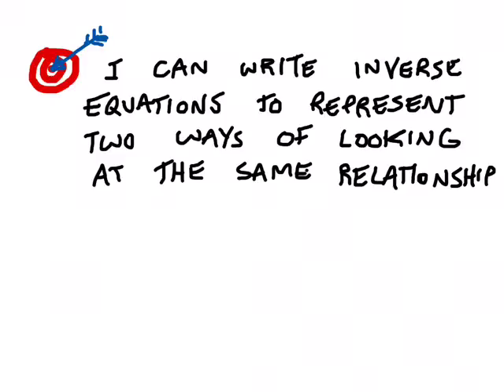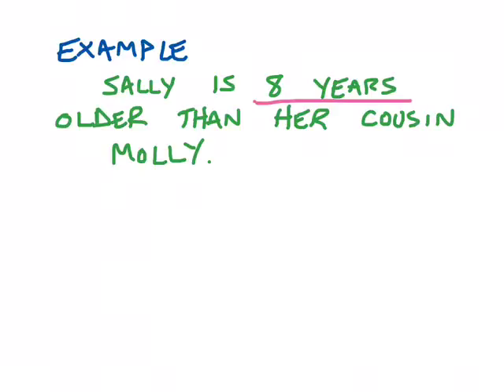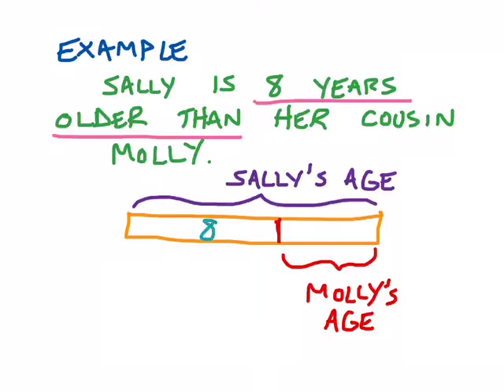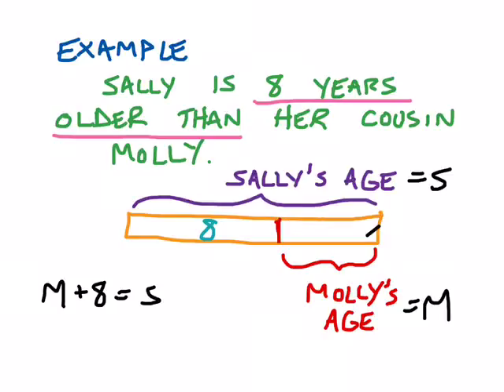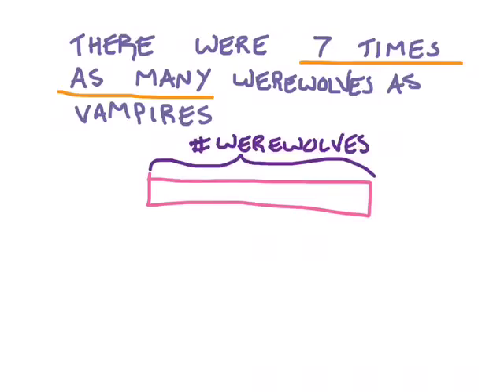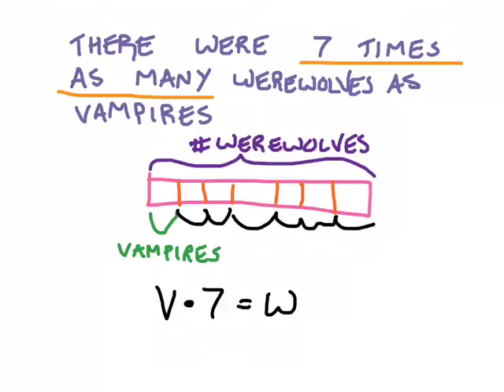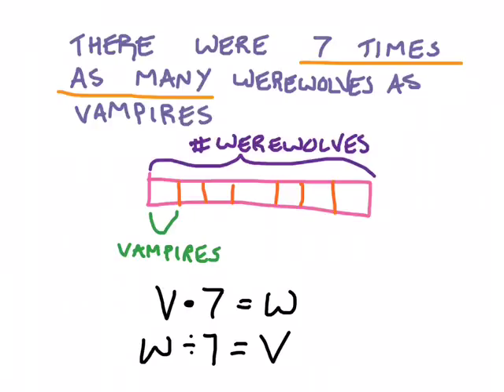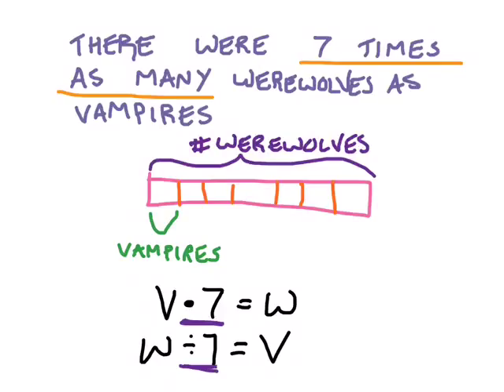Inverse Equations Updated Video Lesson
Video lesson on how to write inverse equations, updated to include bar diagramming